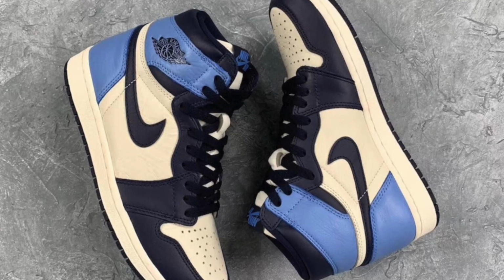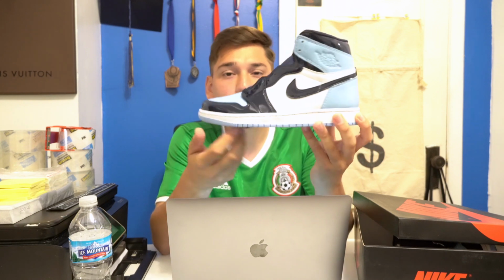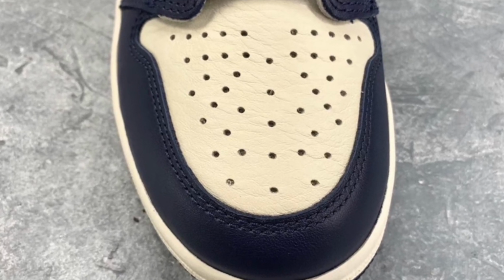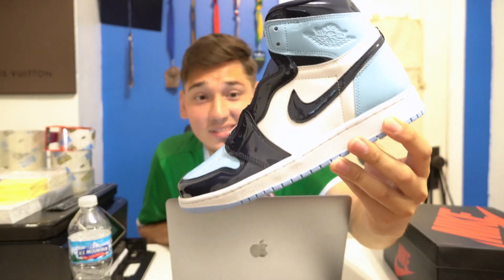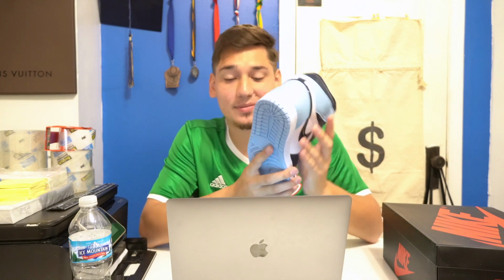AIR JORDAN 1 "OBSIDIAN UNC" IS FINALLY RELEASING!